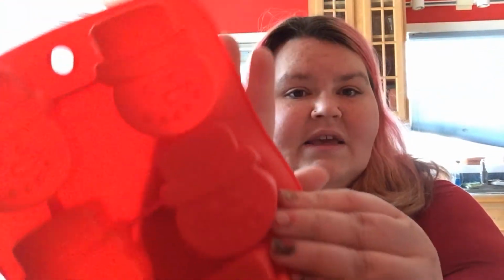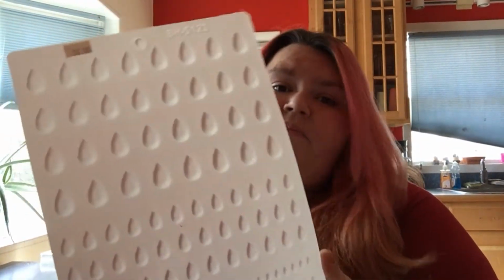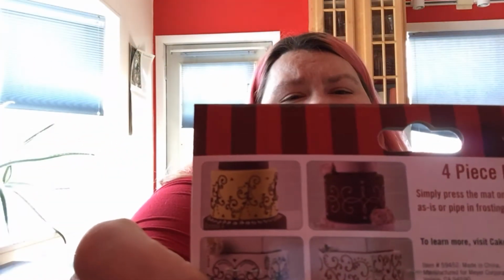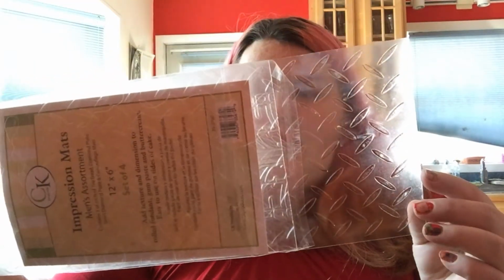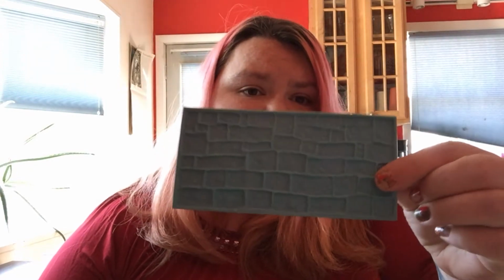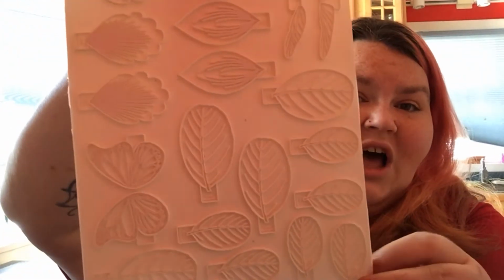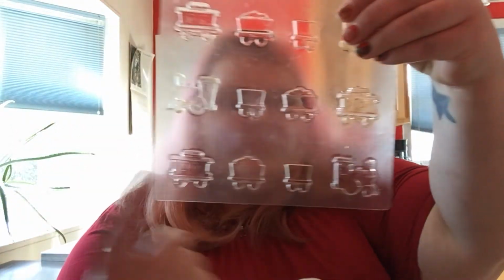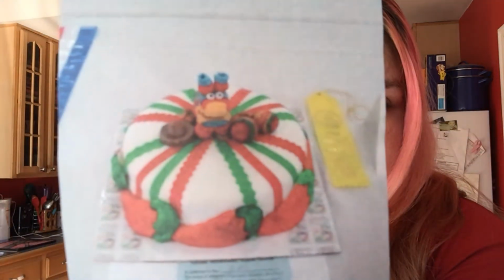What's In My.....Cake Corner Part 2 Impression Mats & Molds (11-15-16)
Hello alll! Sorry my video cut out at the end some how I ran out of storage. Today I decided to show you some other things I have in my cake corner and use to make and create stuff.

Day To Day Rae
1438 Liberty Road
Suite 10A #109
Eldersburg, MD 21784